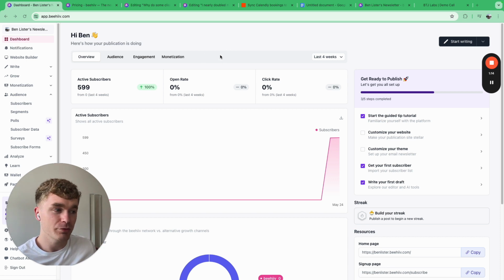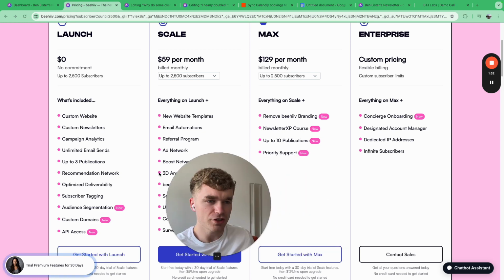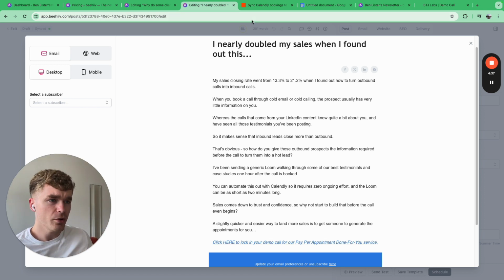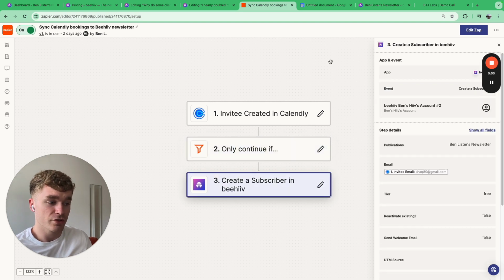How I'm growing my agency with this forgotten strategy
If you’re an agency owner and you’re tired of doing your own outreach and not getting rewarded for your efforts, click here to see how we can fix that for you

Are you overlooking strategies that could skyrocket your agency's growth?

I reveal a system we're using that’s often forgotten but highly effective.

It’s a system that many are aware of but few implement.

By using this approach, we’ve been able to grow our client base significantly.

In this video, I discussed how we’re using this strategy to attract new clients and how to apply this system to your own agency.

Thanks,
Ben